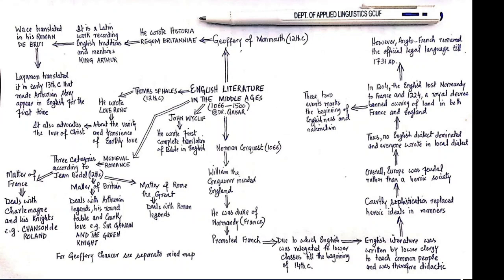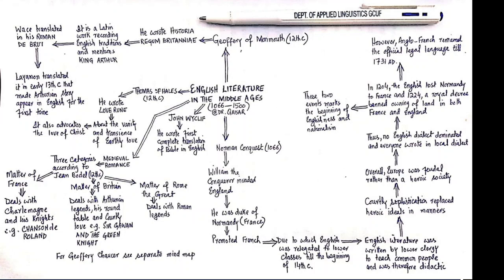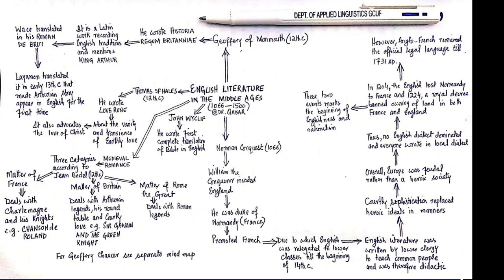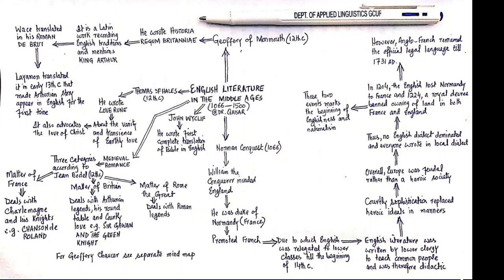English 2- Romance | William the Conqueror | French | English Literature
This lecture is intended for students of English at the undergraduate level having no previous exposure to history. It covers general introduction, William, English, Latin and French, Literary works, and Romance in the end.